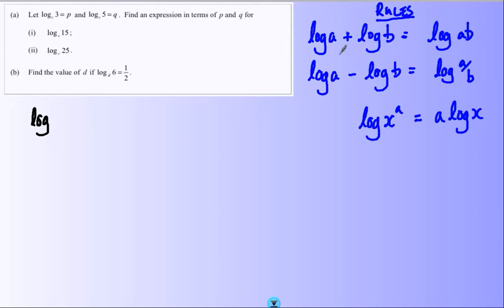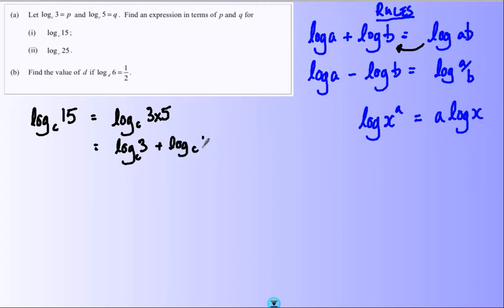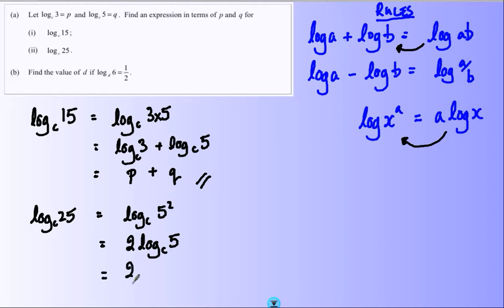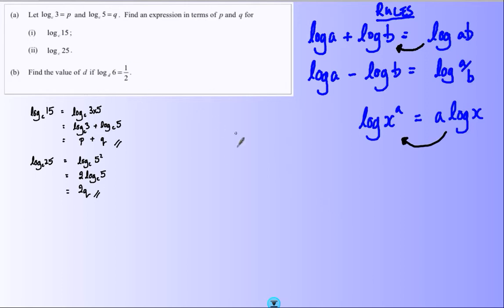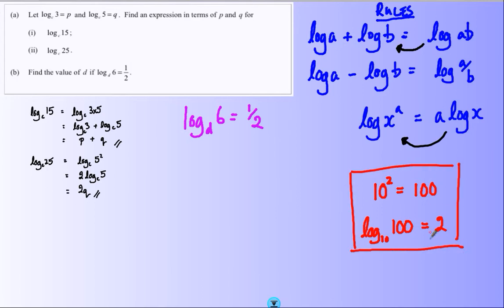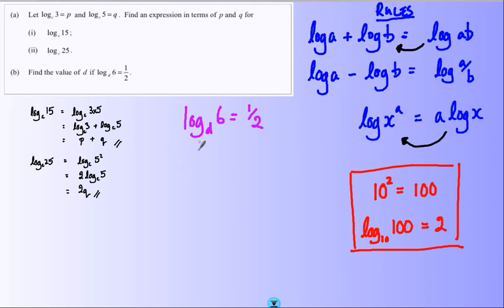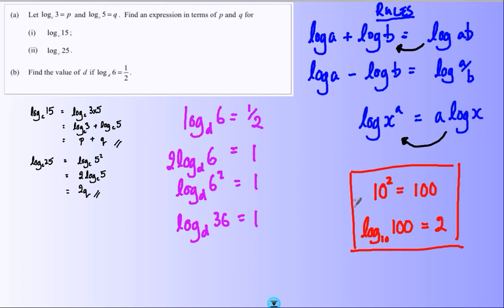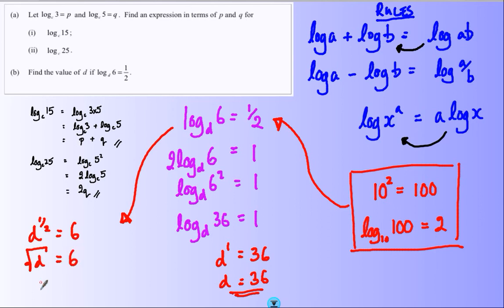Using the rules of logarithms & indices